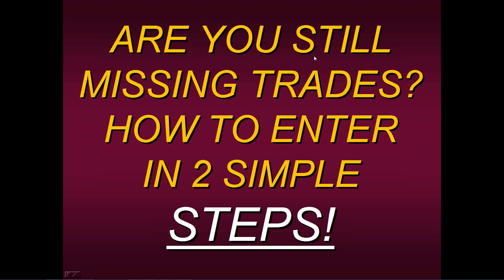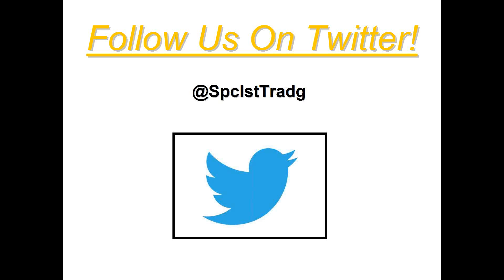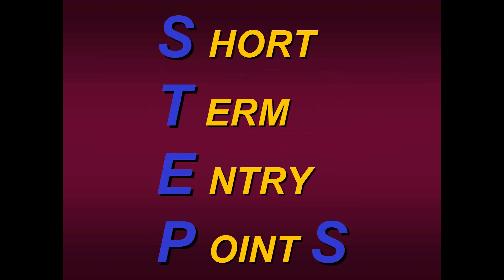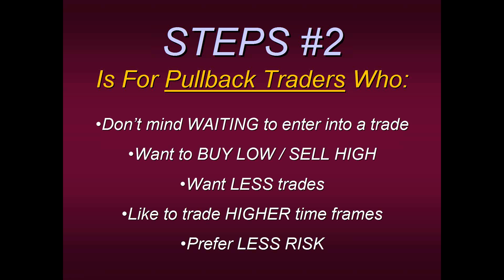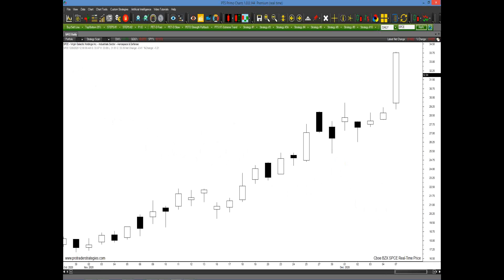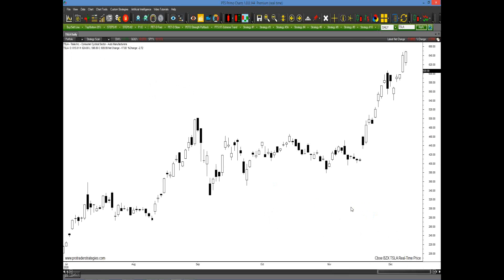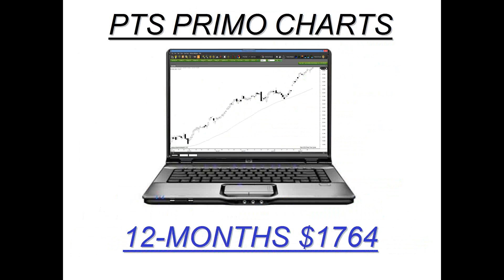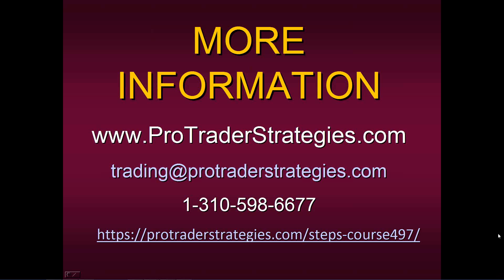Keep Missing Trades How To Enter Trades In 2 Simple Steps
One of the most common questions asked among new students is “The strategy I trade is fine, but my entries are either too early or too late. How can I better my entry points?” If you’re experiencing these same issues with your own personal trading then our STEPS COURSE may be just what you’ve been looking for. Join Steven Primo, Former Stock Exchange Specialist, and 43-year veteran trader and as he walks you through the many applications of “STEPS”, a proprietary entry technique designed to trade both breakout and pullback markets in any time frame. In this educational presentation, Steven will go into detail about some of the features that are included in this “entries only” course.

1. PLEASE KEEP YOUR POSTS CONSISTENT TO OUR MISSION
2. NO HATE SPEECH OR BULLYING
3. NO EXTERNAL LINKS FOR ADS AND SELF-PROMOTION
4. NO SELLING AND SOLICITATION
5. NO HYPING OR BASHING OF STOCK/COMPANY/PERSON
6. RESPECT EVERYONE’S INTEREST AND PRIVACY